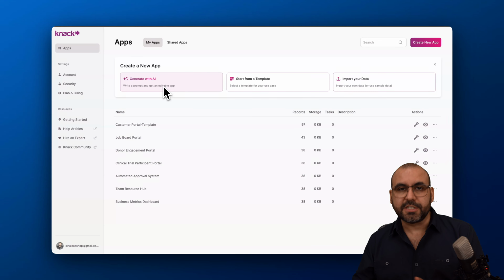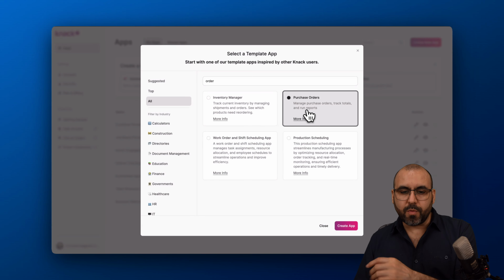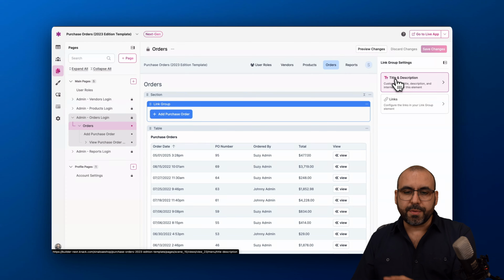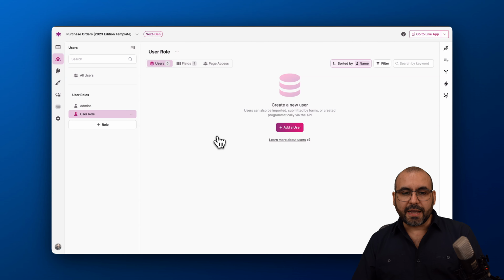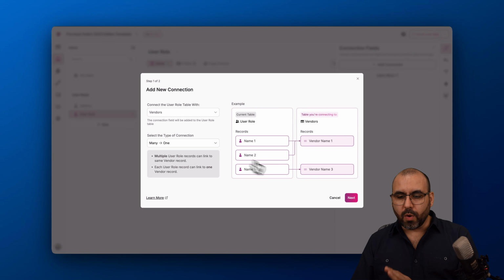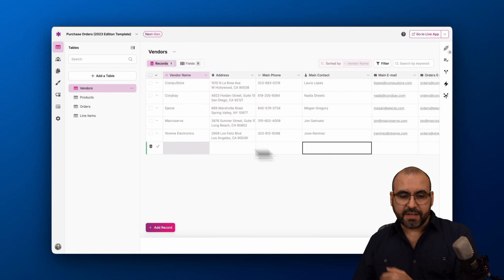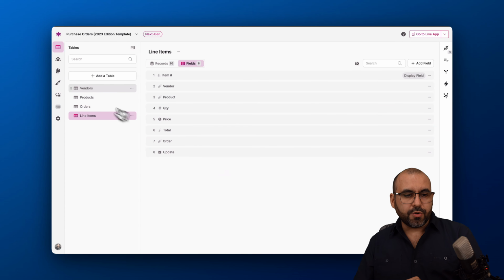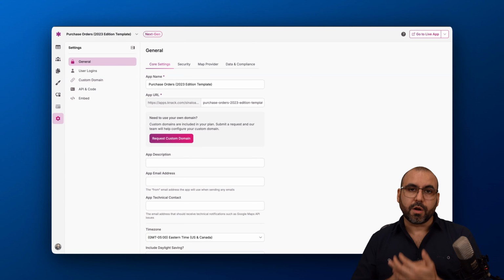How to Build a Custom Order Management System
Spreadsheets are slowing you down—and costing you accuracy.
Follow along to replace messy manual tracking with a no-code order management system you can build in minutes using Knack.

You’ll discover how to:

Launch an order tracking dashboard instantly with AI or templates
Customize reports, charts, and pages for your business needs
Manage vendors, products, and orders all in one platform
Add user roles and set permissions with ease
Automate repetitive tasks so nothing slips through the cracks